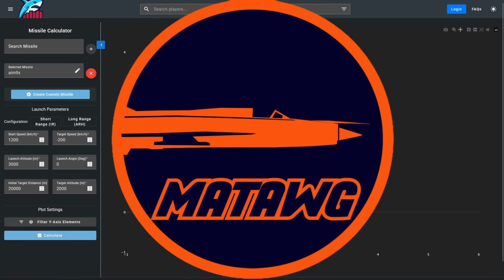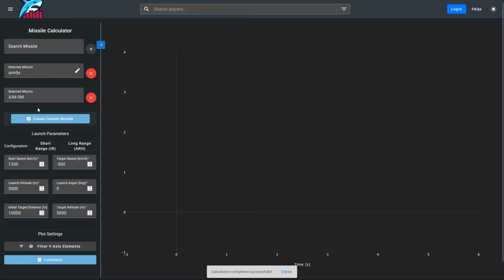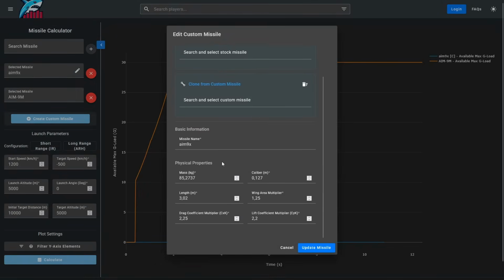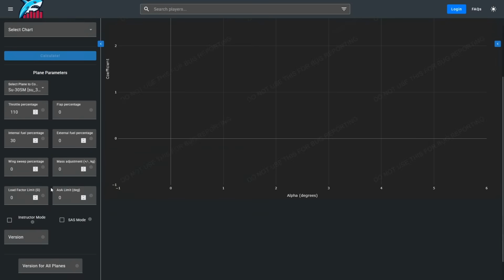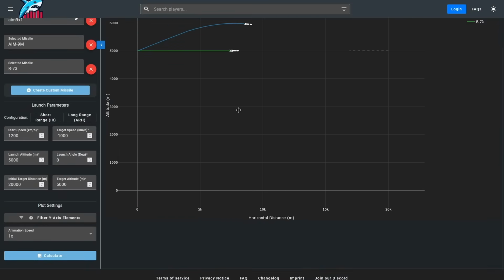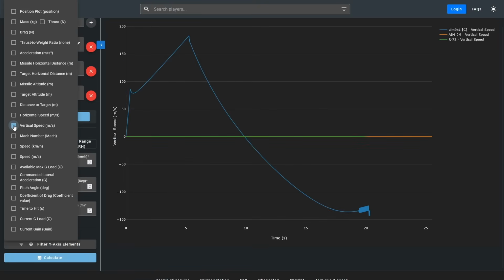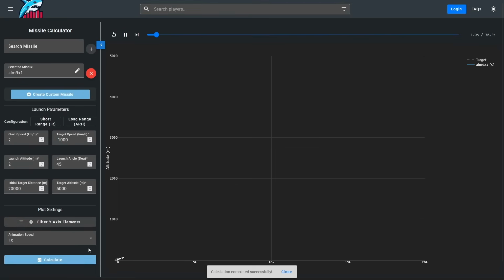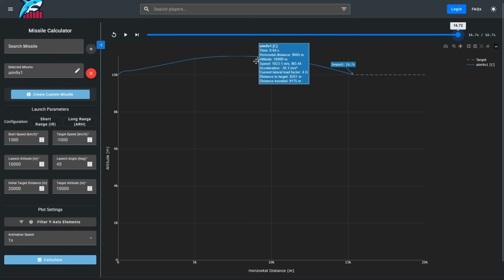What would the AIM-9X would LOOK LIKE if FIRED from the AIR? - War Thunder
Testing the new feature of StatShark!